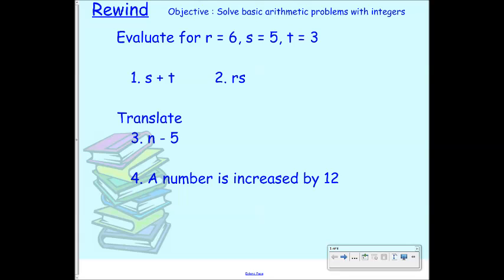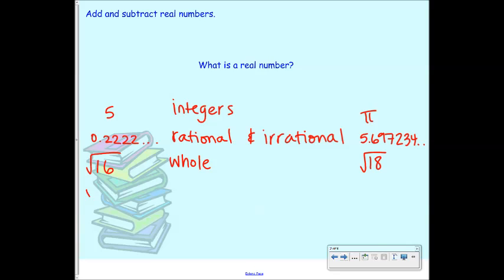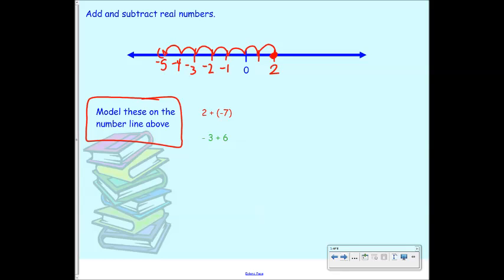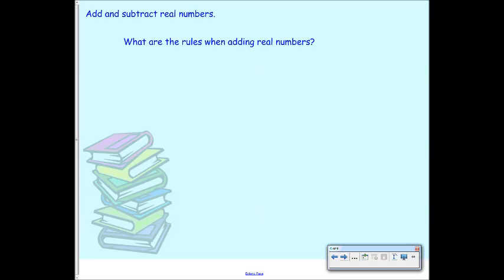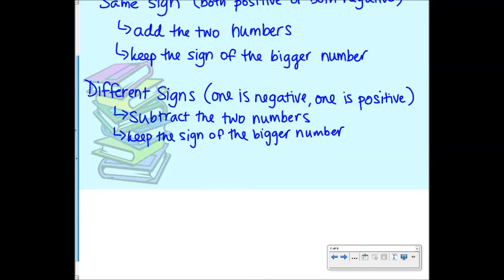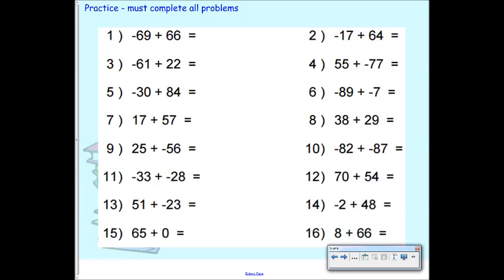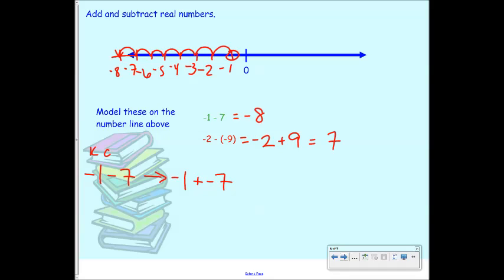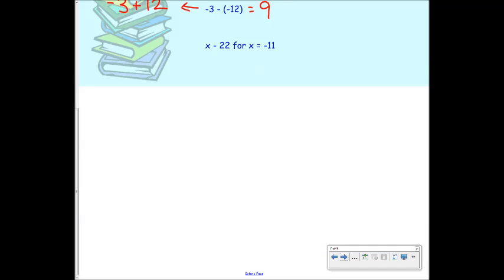Algebra I : 1.2 - Adding and Subtracting Real Numbers